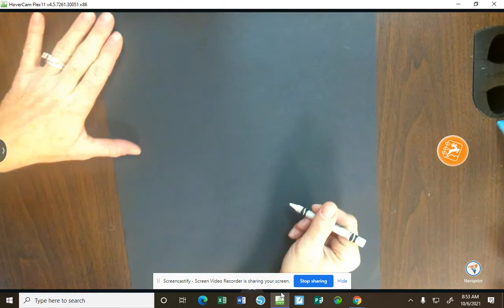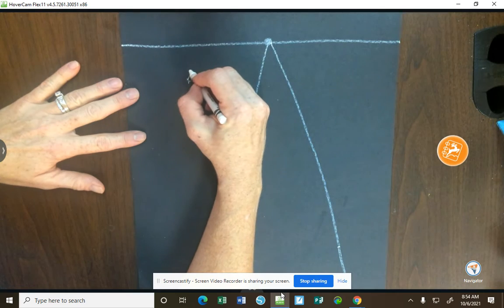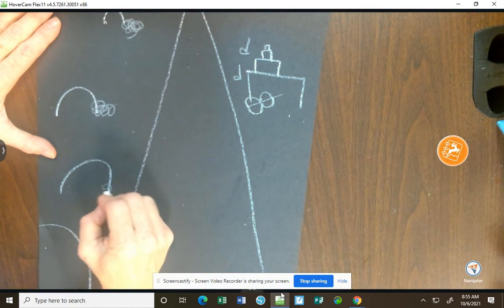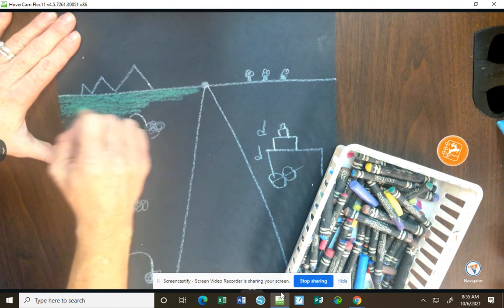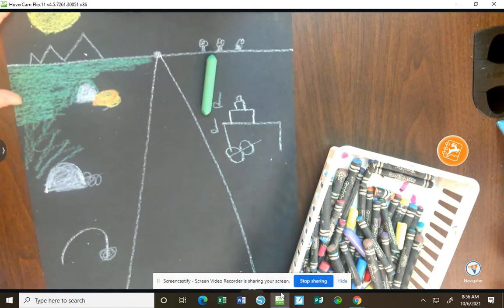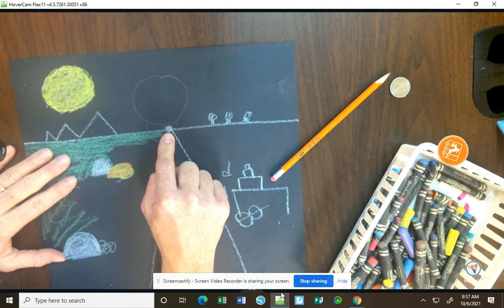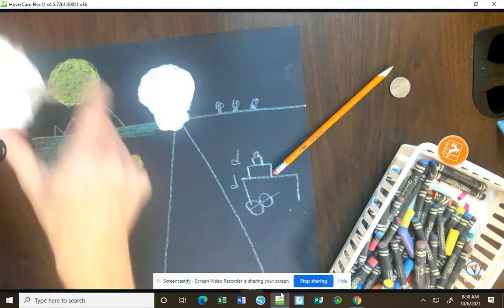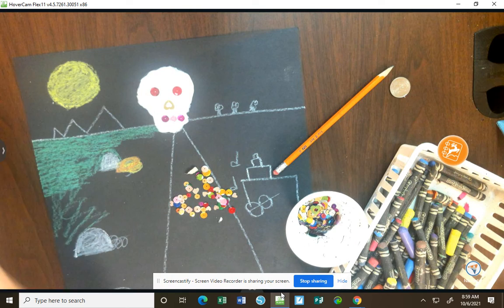Day of the Dead-Day 1